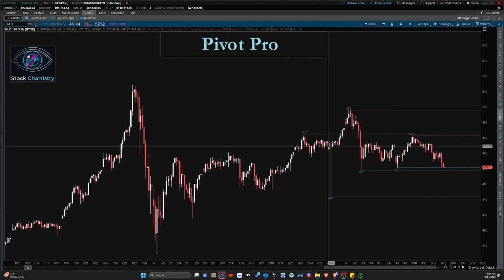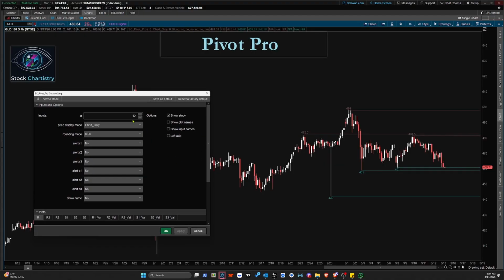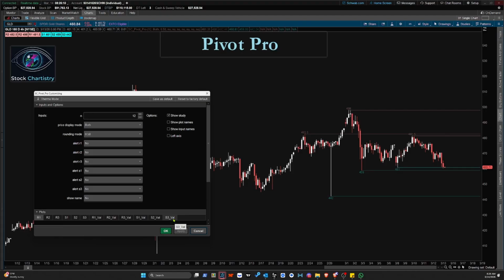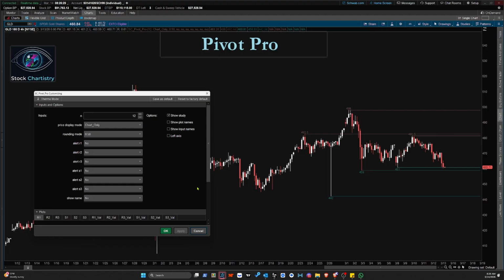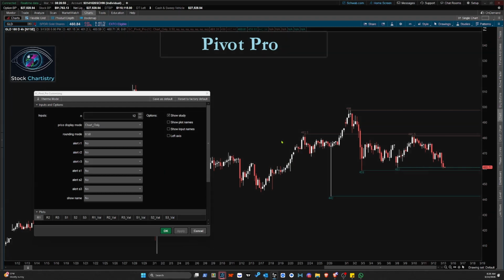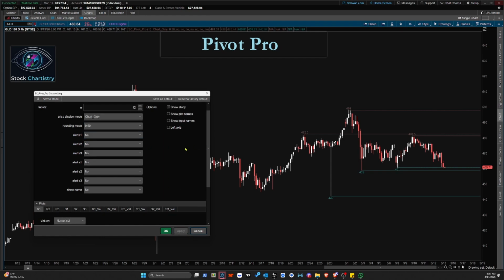Trade Like a Pro with the Pivot Pro for ThinkorSwim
Support and resistance are the foundation of any solid trading plan, but not all levels are created equal. In this video, I’m breaking down the Pivot Pro, a precision tool I built to identify the most significant structural pivots in the market.

I use these levels in my own live accounts to find high-probability turning points and to understand where the "big money" is likely to step in. This walkthrough will show you how to distinguish between minor noise and major structural shifts.

What you’ll learn in this walkthrough:

Trend Confirmation: Using pivots to stay on the right side of the higher-timeframe trend.
Entry & Exit Logic: My personal strategy for using these levels to set tight stops and realistic targets.
Visual Clarity: How to customize the labels so you can see what matters most without cluttering your charts.

About Stock Chartistry:
I’m Don, and I build tools for traders because I am a trader. Everything at Stock Chartistry is built from years of trial and error in live market environments. My goal is to provide you with the same "clean" data and precision levels that I use to stay consistent.

🐦 X (Twitter): @StockChartistry